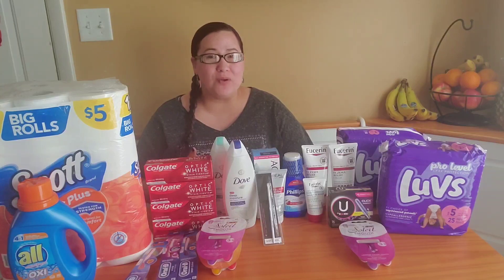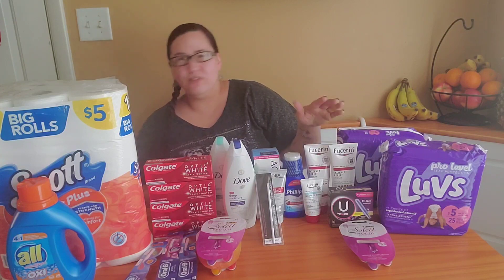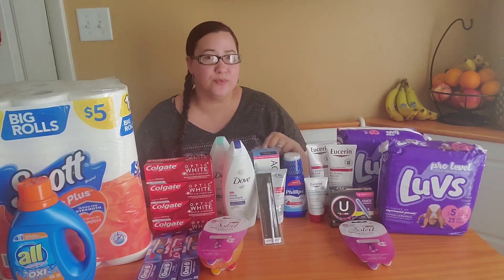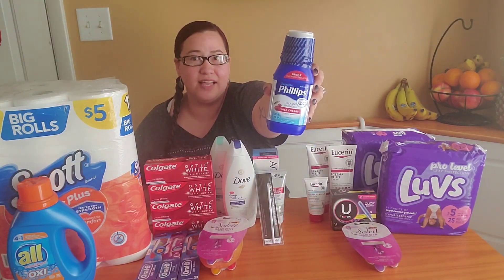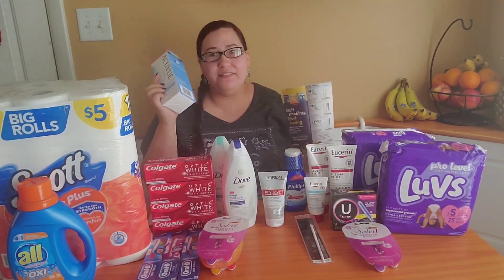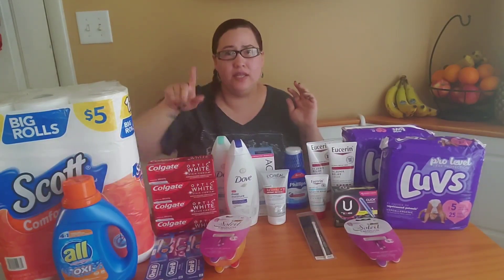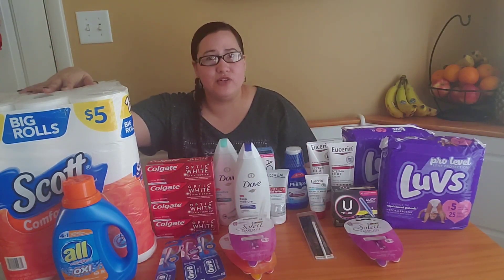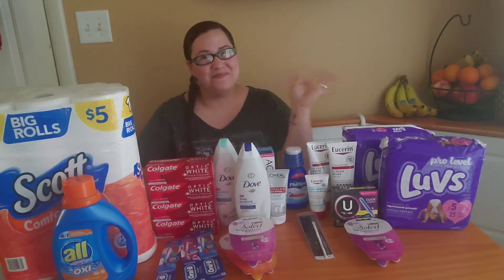🔥7 FREEBIES🔥 WALGREENS DEALS [3/7-3/13] ONLY $3.79 FOR 25 ITEMS @ .15 CENTS EACH!